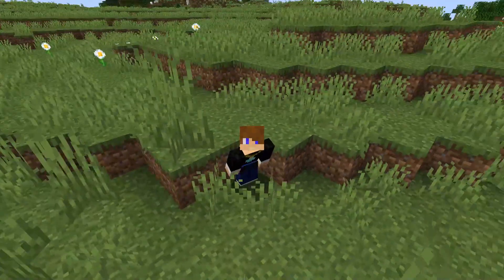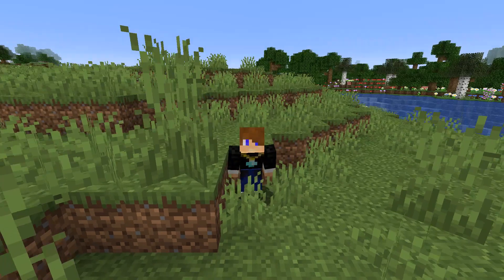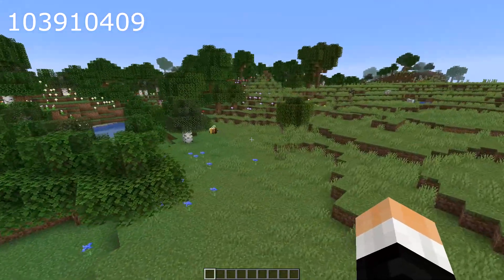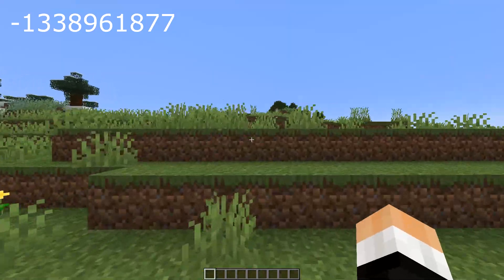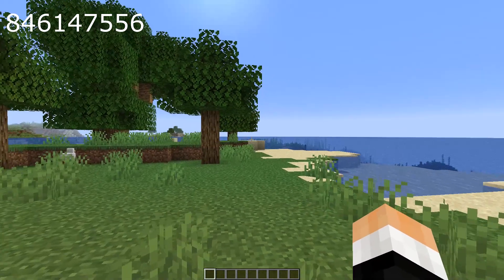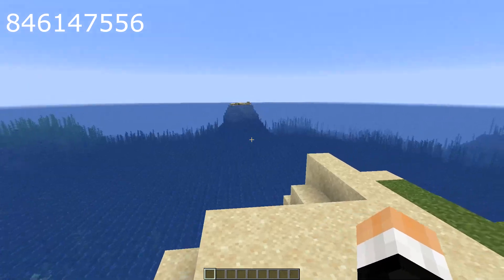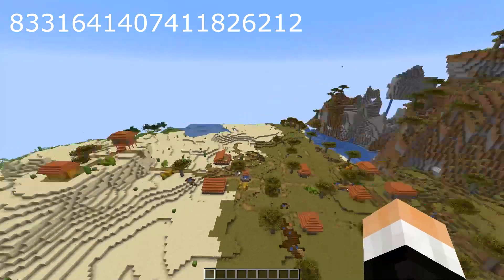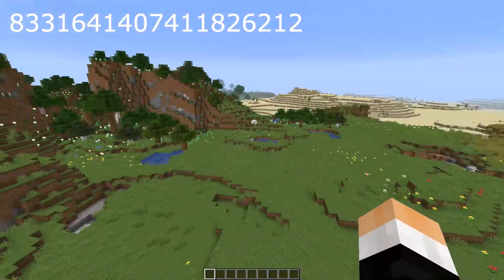Top 5 EPIC Seeds for Minecraft 1.15 The Bee Update! [2019]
I work really hard to make them so i hope you enjoy them!
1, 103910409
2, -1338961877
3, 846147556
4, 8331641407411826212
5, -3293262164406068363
Server's Ip-
Music Rights!